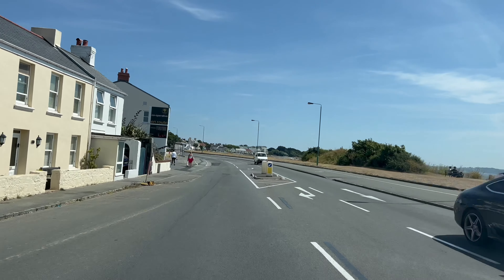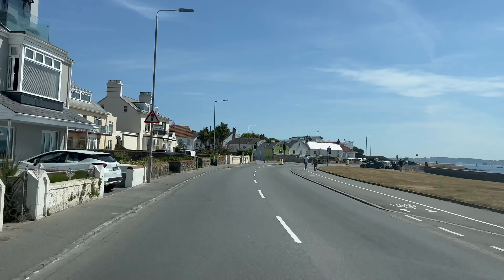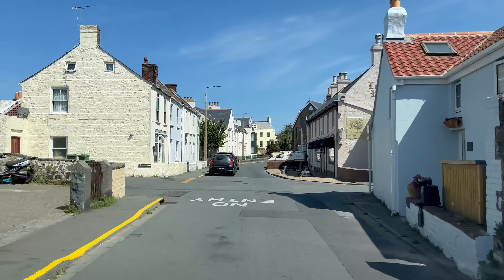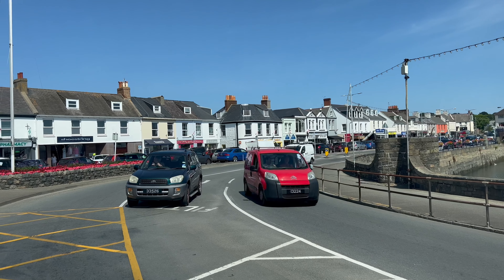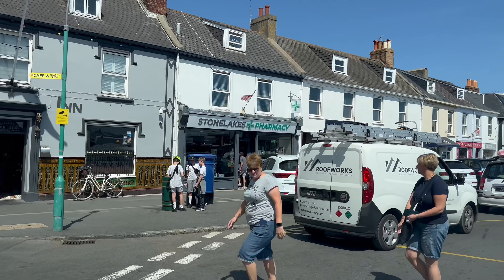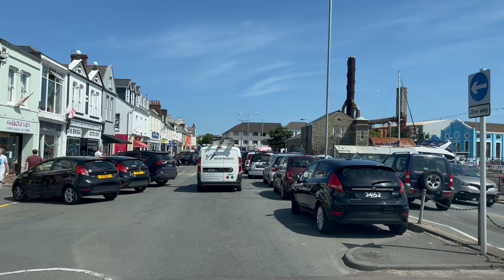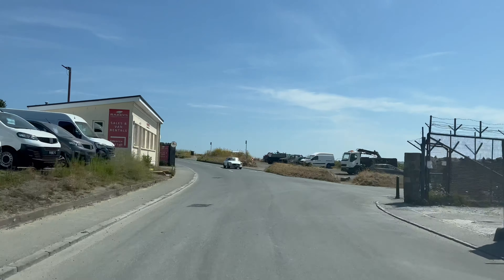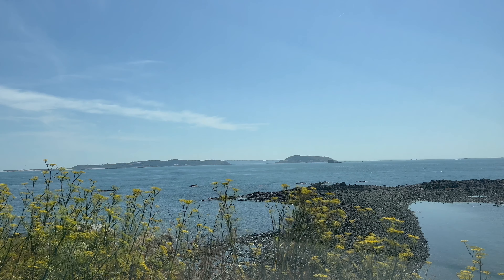ONBOARD CAMERA - Are The Shops Any Good In St Sampsons??| Guernsey🇬🇬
ONBOARD CAMERA - What Kind Of Shops Are At St Sampsons?? Guernsey is one of the Channel Islands located in the English Channel between France and the UK. More specifically, it is 120km off the south coast of England and 50km off the north-west coast of France. With a population of 63,026, a population density of 995 people per square km, and an area of 25 square miles, Guernsey is the second largest Channel Island.